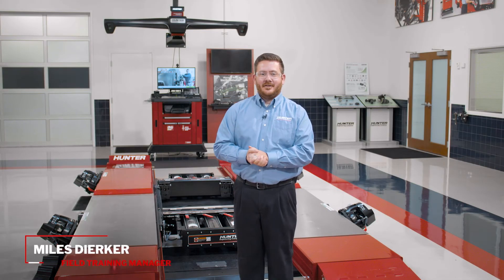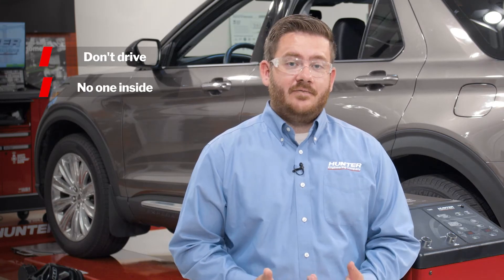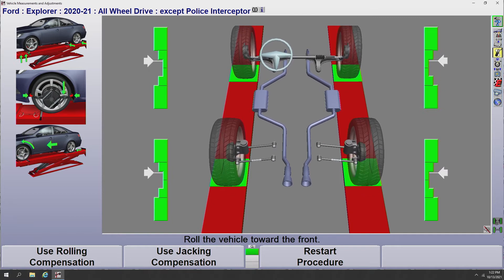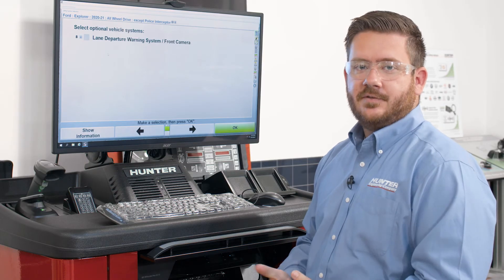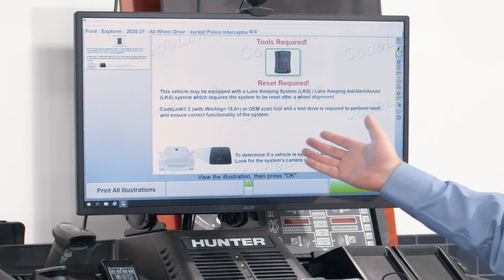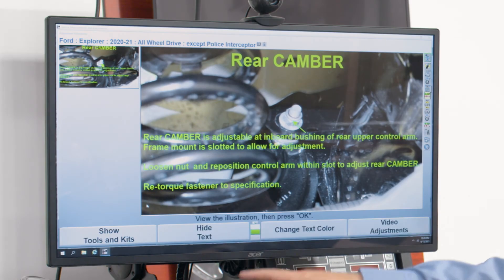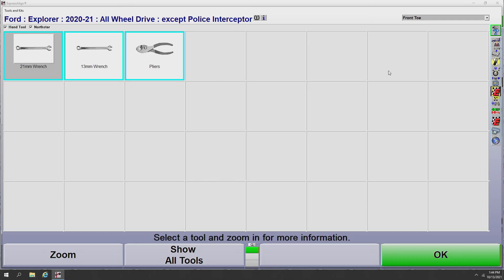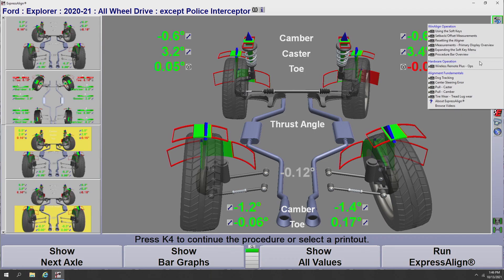The WinAlign® Hawkeye Elite® Alignment System: Beginner's Guide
Hunter’s Hawkeye Elite® alignment system is the industry standard, requiring only one 70-second trip around the vehicle for rapid, safe and highly accurate wheel alignment.

Field Training Manager Miles Dierker describes the proper techniques for the smoothest and most efficient operation of the Hawkeye Elite®, powered by WinAlign® software. Demonstrations include positioning the vehicle on the rack, positioning turnplates, mounting the wheel targets, forward roll compensation, accessing specs, navigating the built-in controls and videos, measuring caster, camber and toe, and more.

For more information on the Hawkeye Elite® and its award-winning WinAlign® software,

0:00 – Introduction
0:42 – Positioning the vehicle on the lift rack
1:38 – Forward roll compensation
2:38 – Targeting tips
4:20 – Accessing alignment specs
5:38 – Navigating the software
7:55 – Measuring caster
8:34 – Making adjustments
10:17 – Tools and kits
12:08 – AlignGuide®